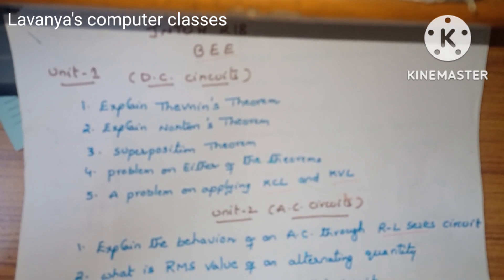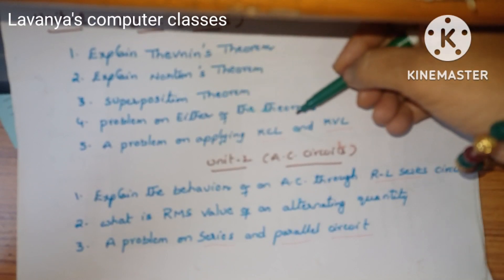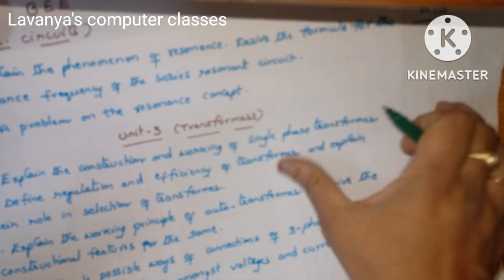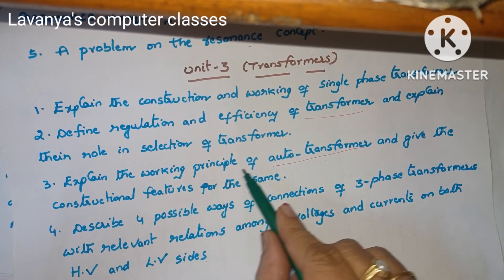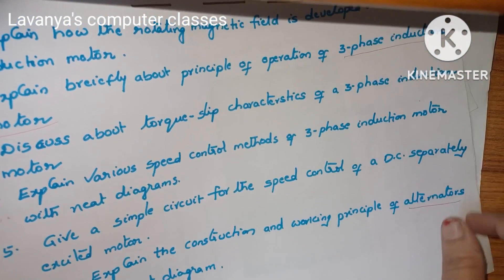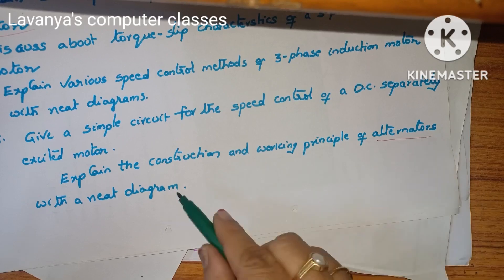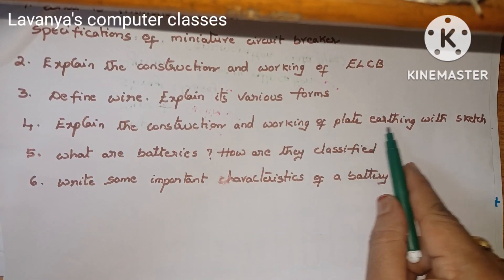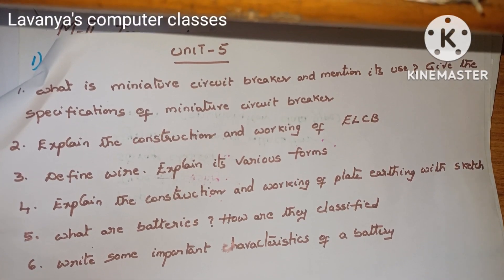BEE unit wise important questions|JNTUH BEE important questions